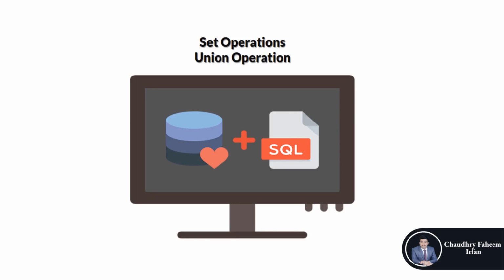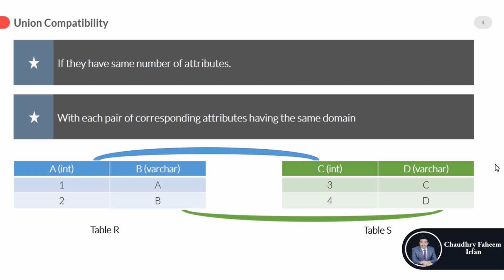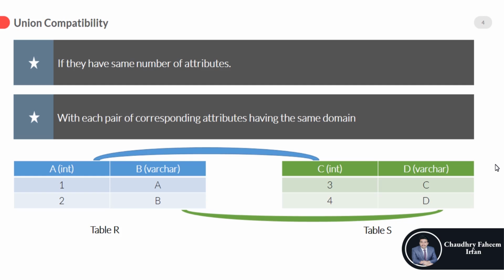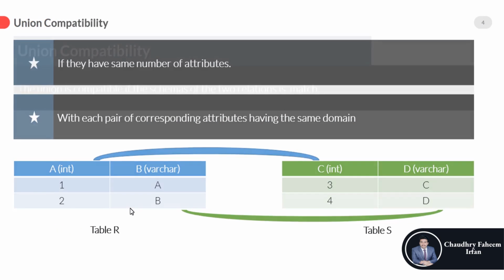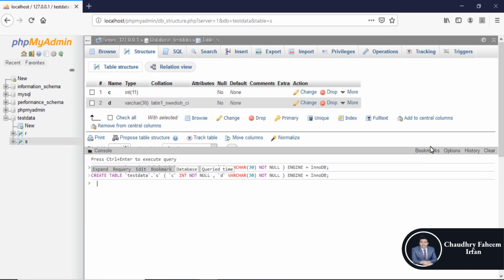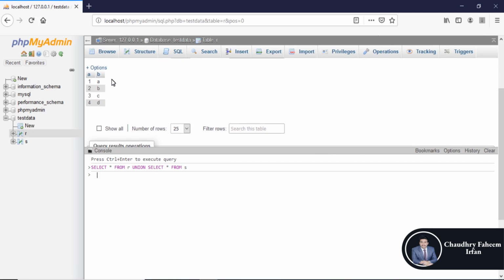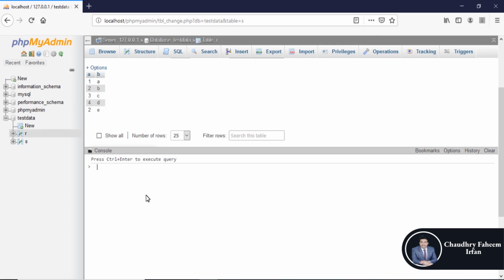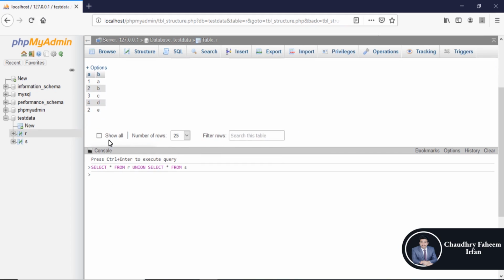Union Operation in Relational Algebra Part 9/32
This video is about, Union Operation in Relational Algebra .